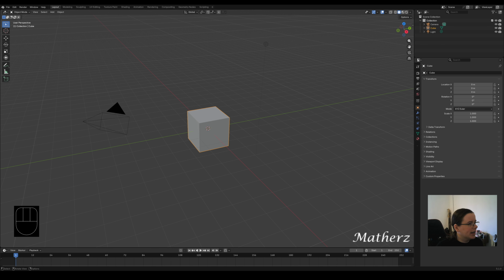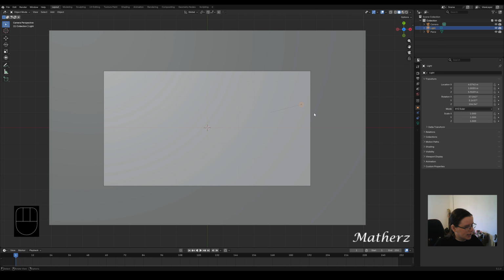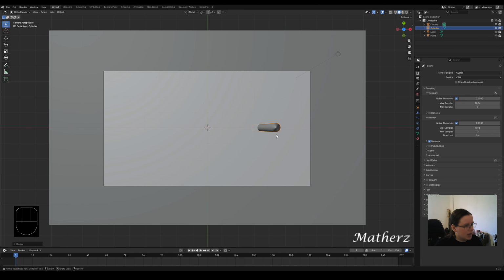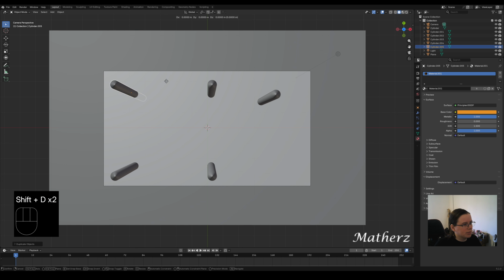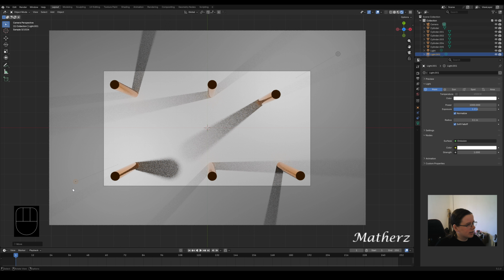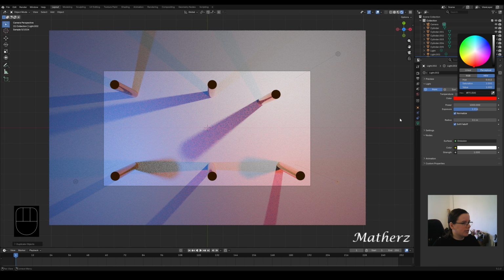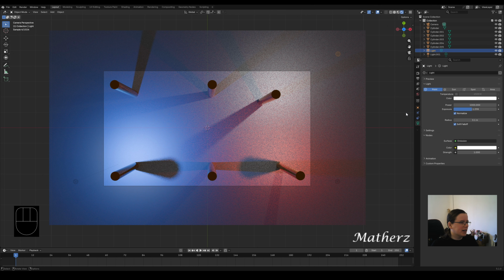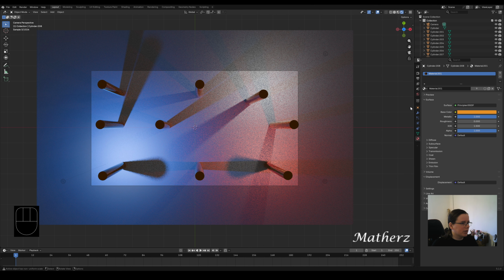Blender Tutorial: Make a Desktop background. Cycles 5.1 (S:2)(#109)